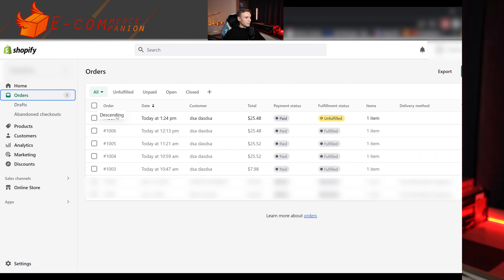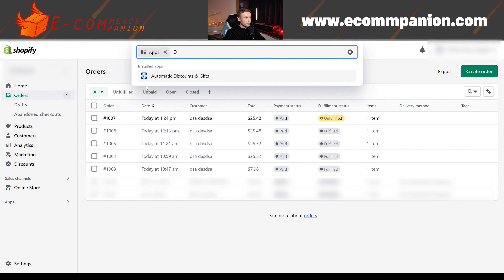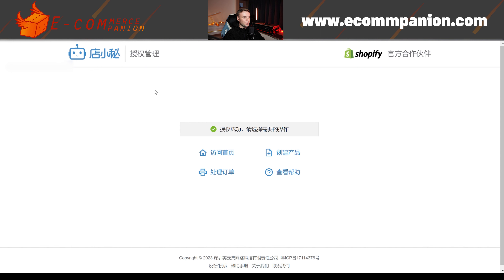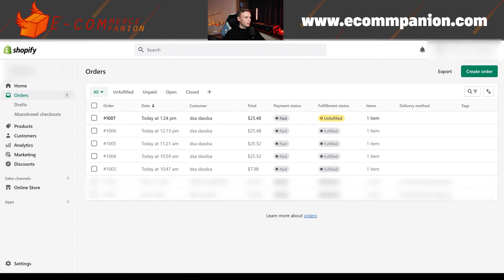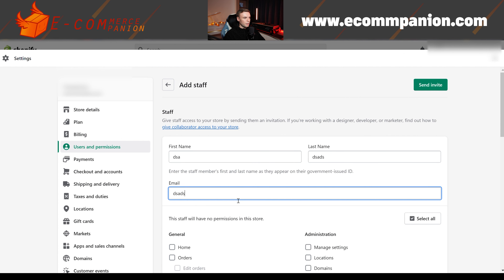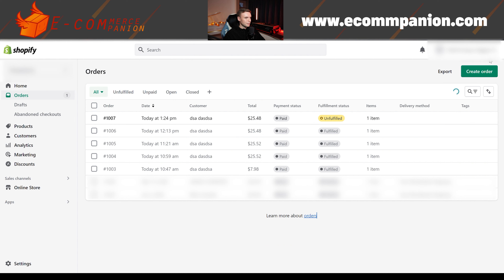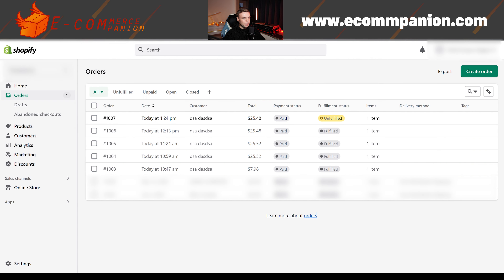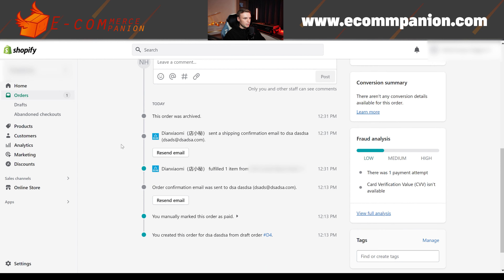How to connect Dianxiaomi to your Shopify store | Enable Automatic Fulfillment with your Agent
In this video we quickly go over how to connect your Shopify store to your dropshipping agent's Dianxiaomi account.

After having done this, your orders will be fulfilled "automatically", and shipping confirmation emails will be sent out to your customers without you having to do anything.

If the Dianxiaomi app is temporarily unavailable in the Shopify app store when you're seeing this, please follow the instructions at the end of this post:

Your E-commerce companion in China.